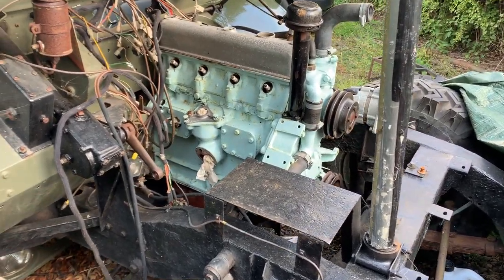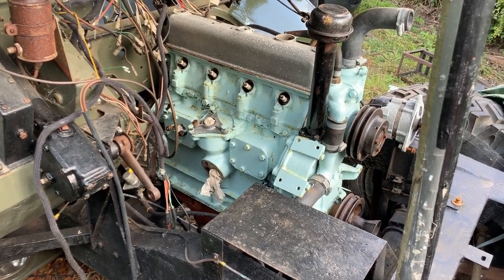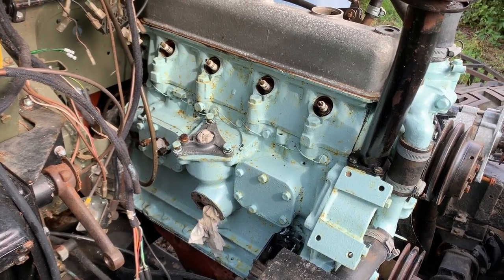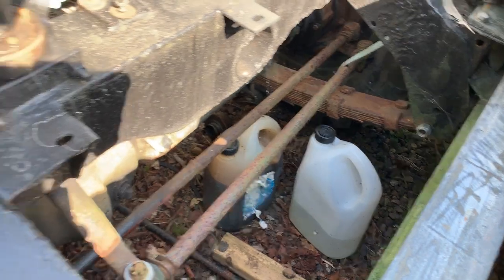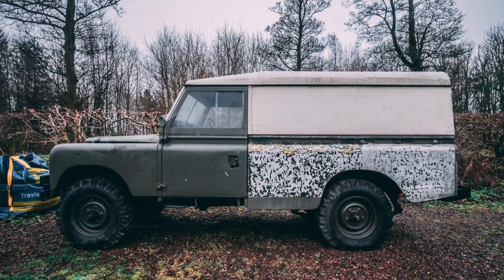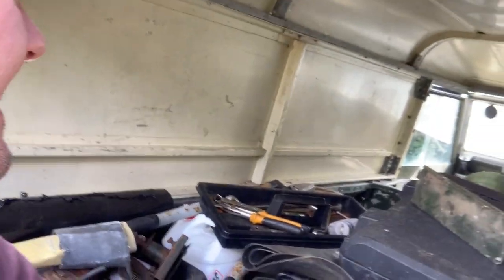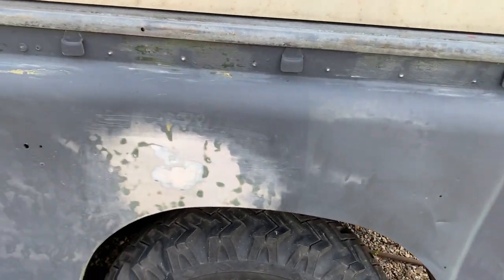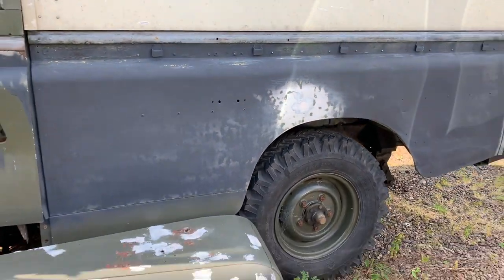Coach / Hand painting my Land Rover [Brush Vs Roller]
In this video i give you a progress update on my series 2a Land Rover 109 restoration and try my hand at Coach / Hand  painting my Land Rover.

Also check out this awesome video on battery reconditioning!